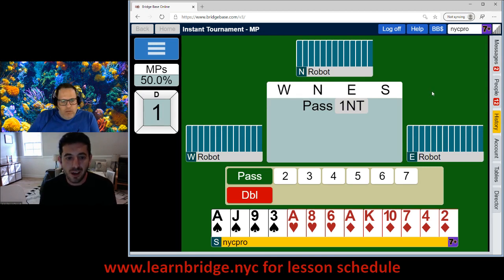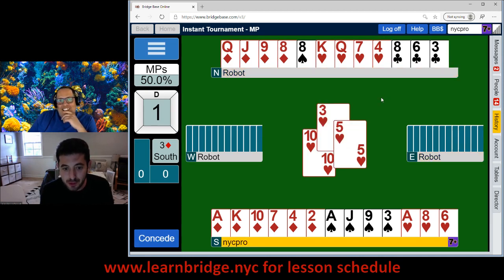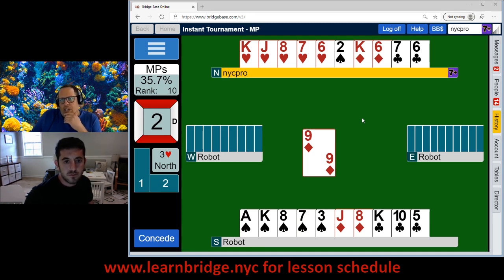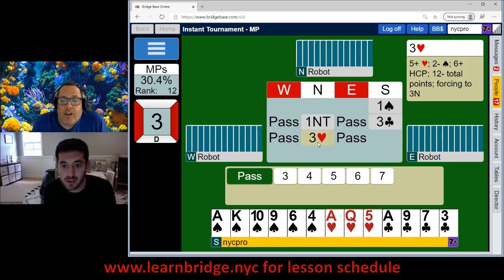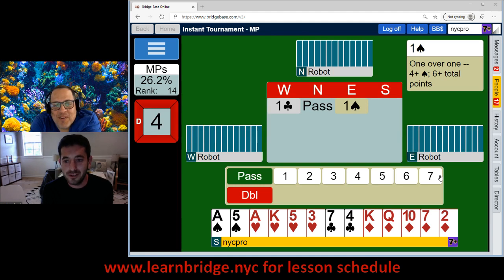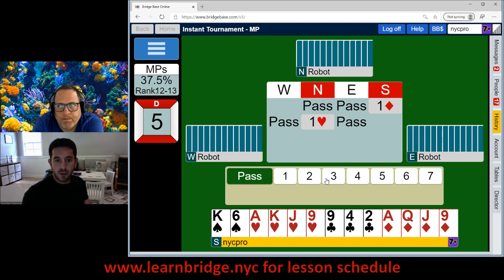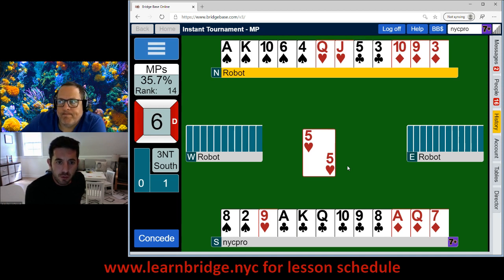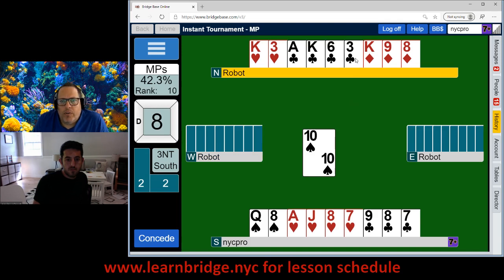The Wednesday Morning Tournament #1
Join Rob Barrington, Gavin Wolpert and other top pros as they play an instant robot tournament live on YouTube.  This is fully interactive, so you will be able to make your choices right along with us during this show.  Type "bidbox.xyz" into the address bar of any browser and you will be able to make your decisions along with us.